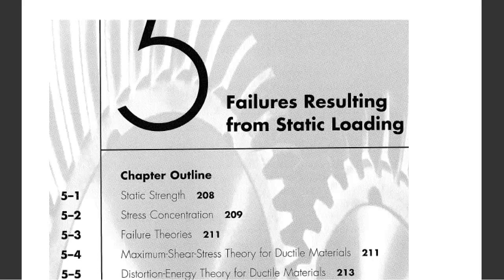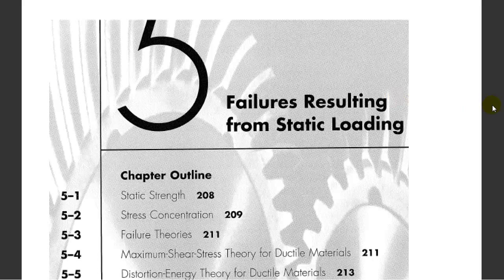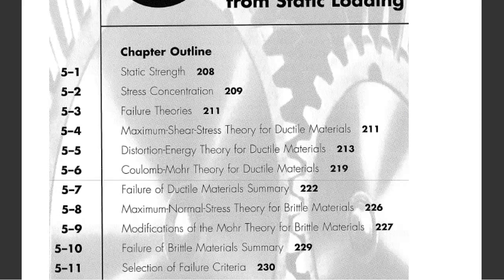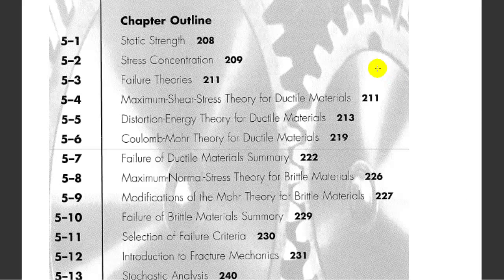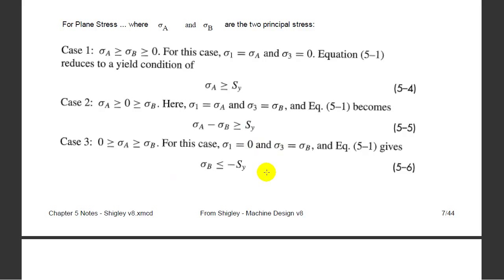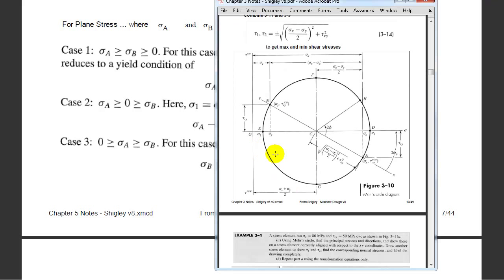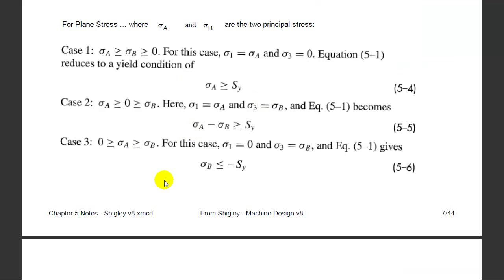MAE 3323 Static Failures Lecture 2.mp4